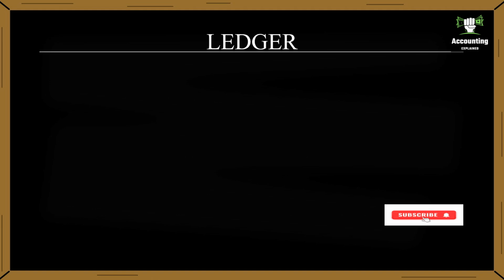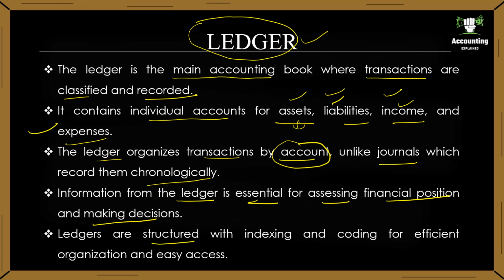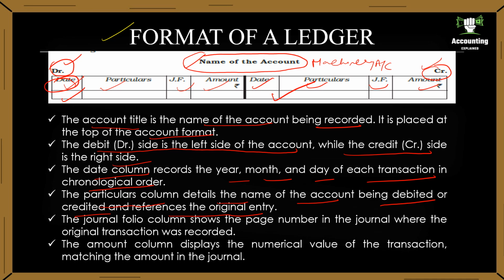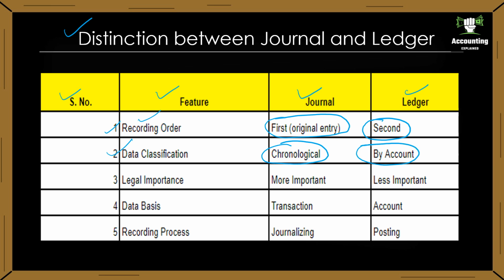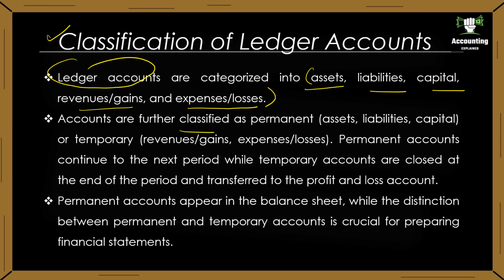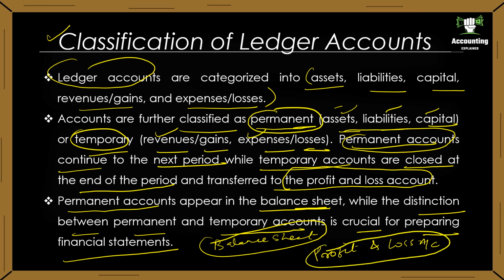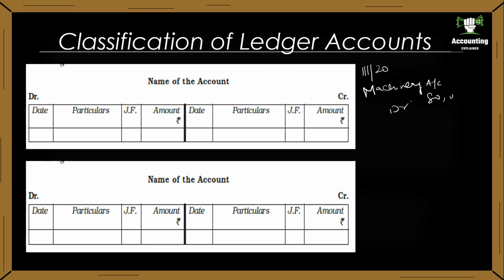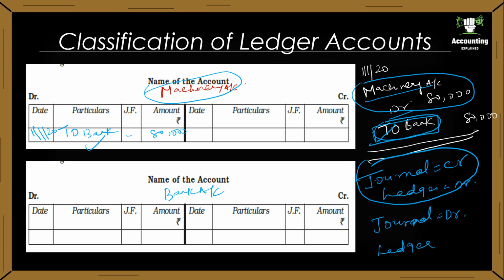Recording of Transactions -1 - | How to Post Entries to Ledger Accounts: A Practical Guide - Part 1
Class            : 11
Subject         :  Accounts
Chapter        :  Recording of Transactions 1
Topic Name :  Recording of Transactions Full Chapter Explanation

"Master Ledger Accounts with CMA Latha, AIR 37! Are you struggling to understand ledger accounts and their role in accounting? Look no further! CMA Latha, with her impressive AIR 37, is here to guide you through the intricacies of this essential accounting concept.

In this comprehensive tutorial, you'll learn:

The basics of ledger accounts: What they are, why they're important, and how they fit into the double-entry system.
How to post entries to ledger accounts: Step-by-step instructions on debiting and crediting accounts accurately.
The different types of ledger accounts: Assets, liabilities, equity, revenue, and expenses, explained in detail.
Common mistakes to avoid: Learn from the experience of a seasoned CMA to ensure you're posting entries correctly.

financial Accounting
Accounting Equation

The Best Part: This video and many more on Accounting Explained @ Account Wise Academy are completely FREE! CMA Latha Venkateshwaran is dedicated to helping students succeed in their accounting journeys by providing accessible learning resources.